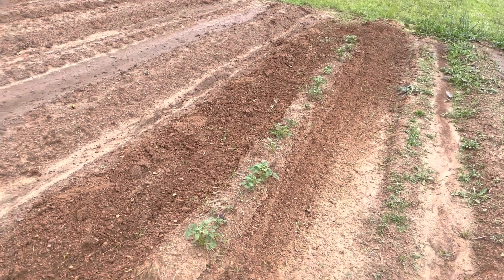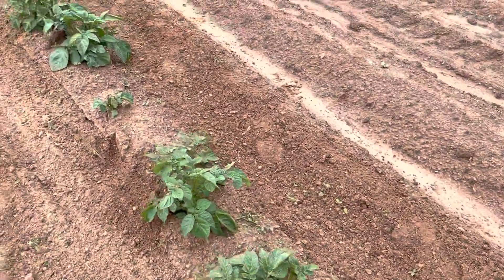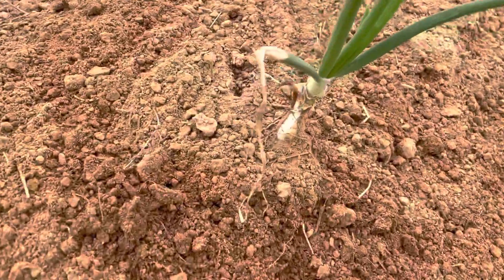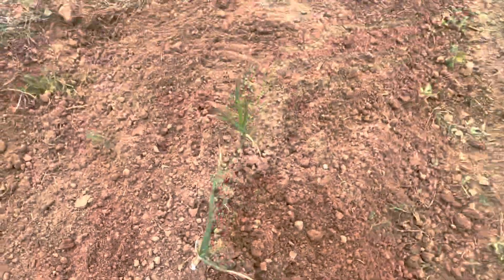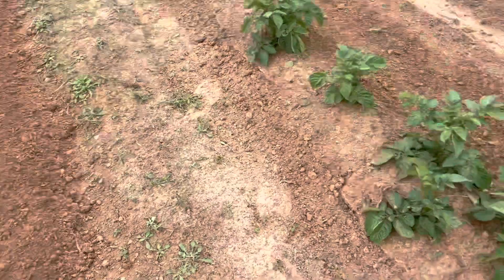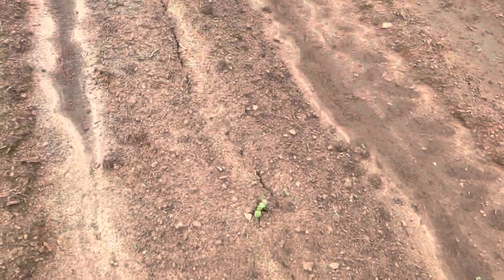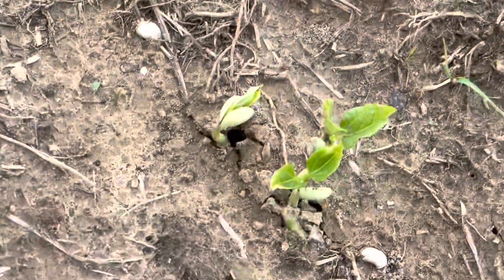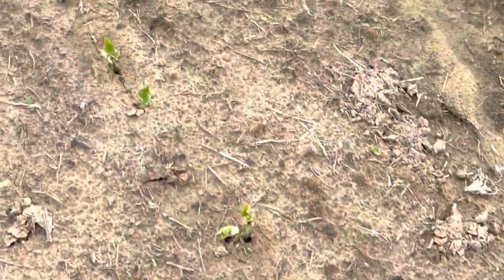The vegetable garden is coming alive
It’s been about eight days since I planted peas and beans. They’re coming up great! It’s been a few weeks since I planted my potatoes and onions and as you can see they’re about a foot tall. I’m always excited when seeds sprout.